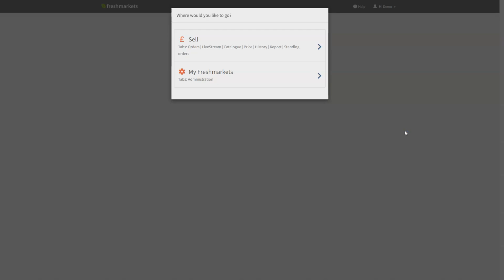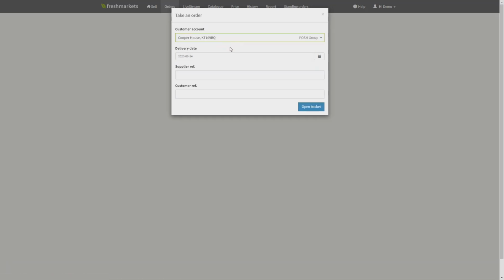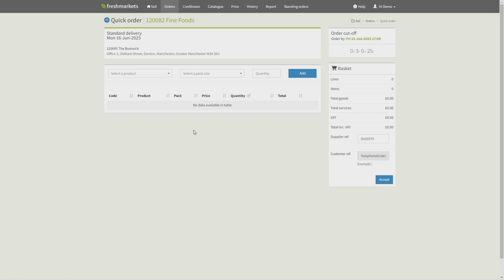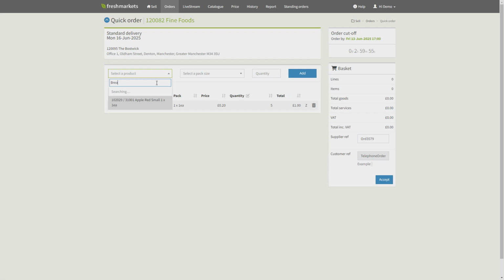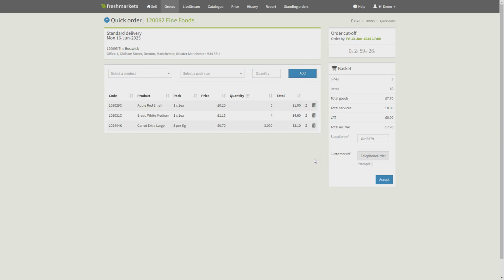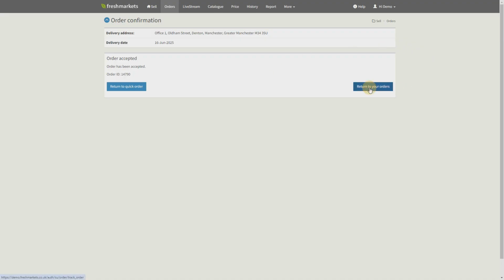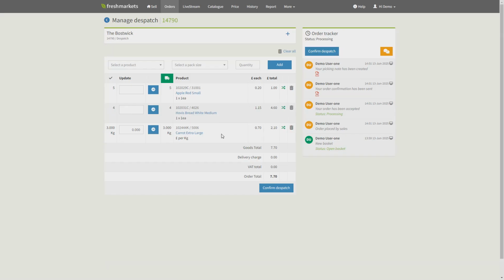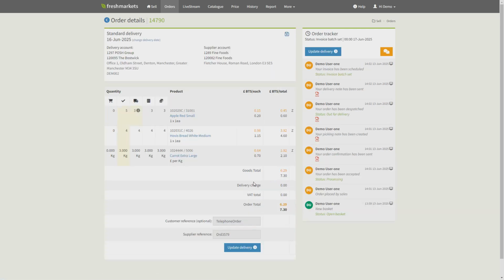11 How to Process a Non-Portal Order